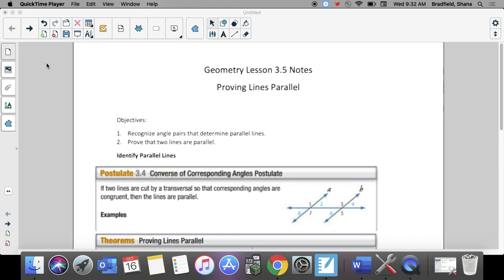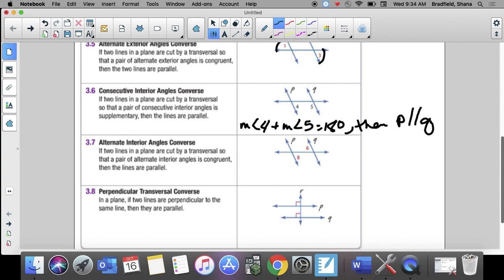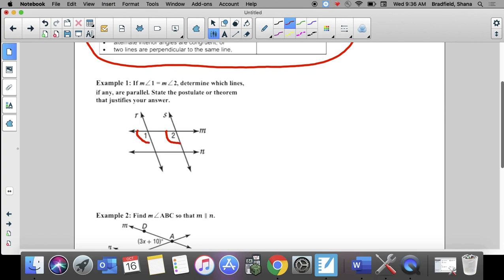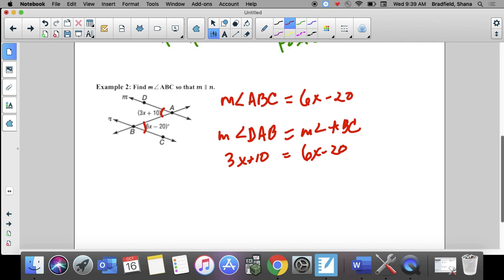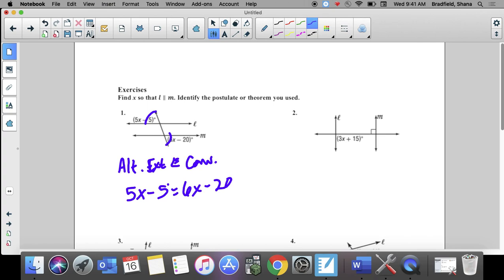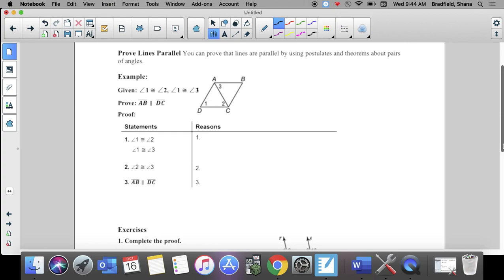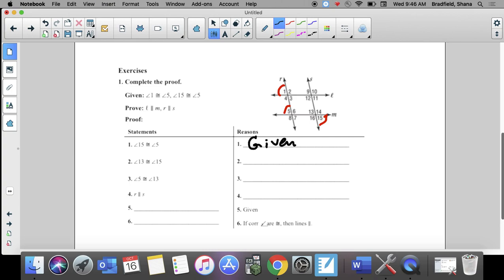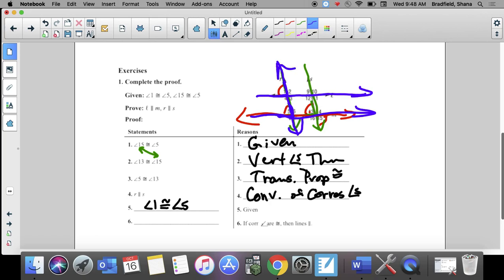Bradfield (Honors Geometry) 3.5 Proving Lines Parallel